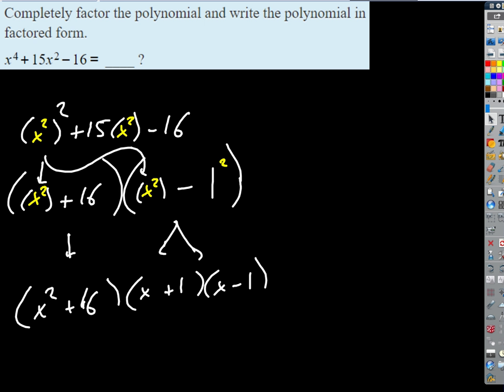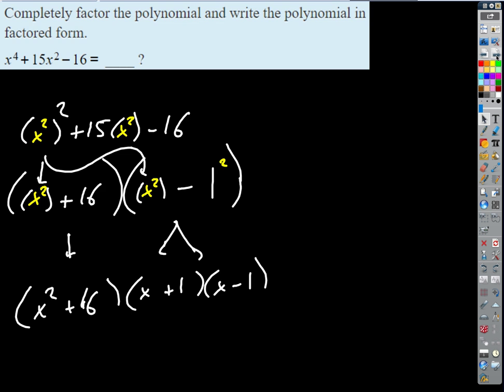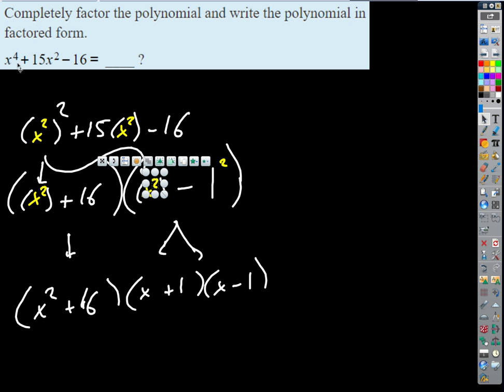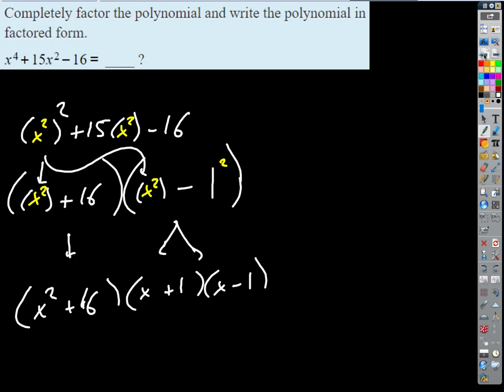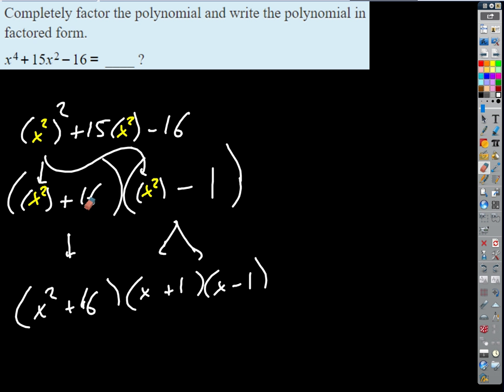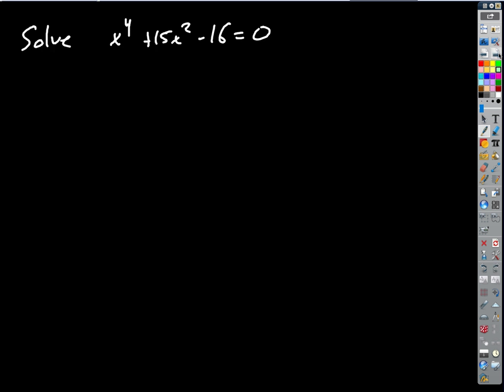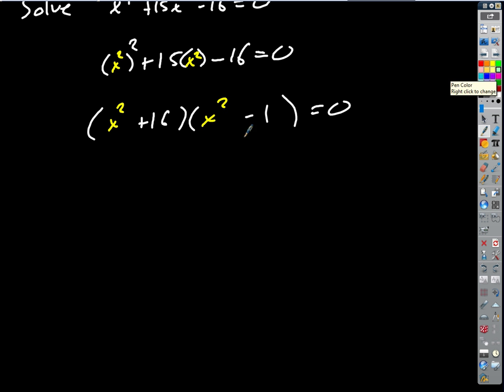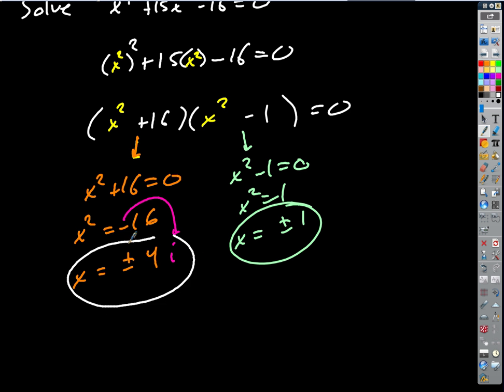2019 05 17 Trinomial Factoring Patterns cont